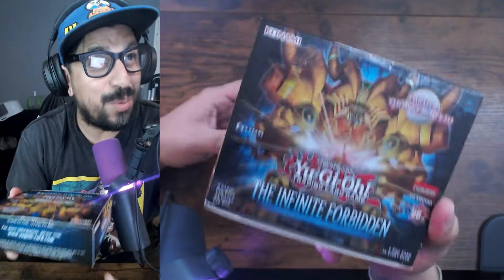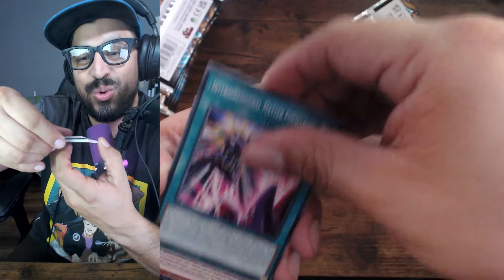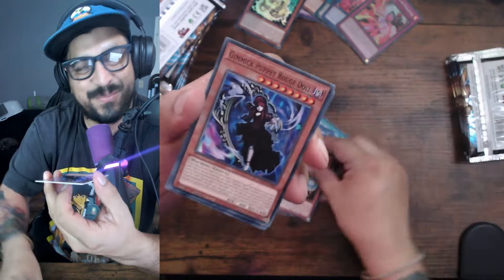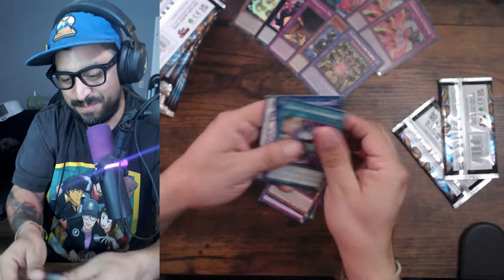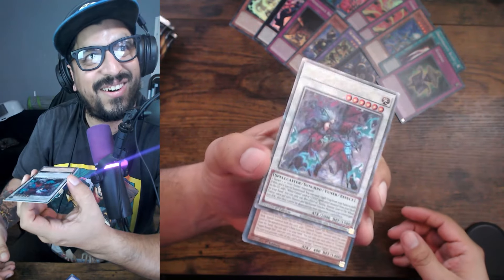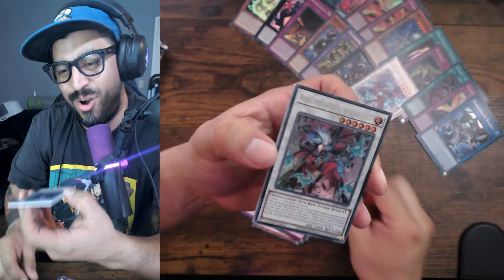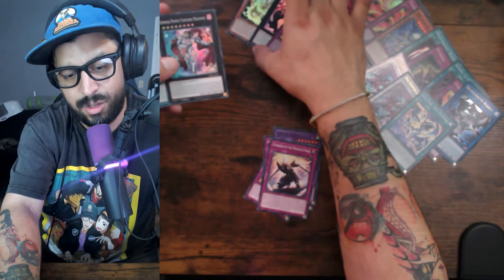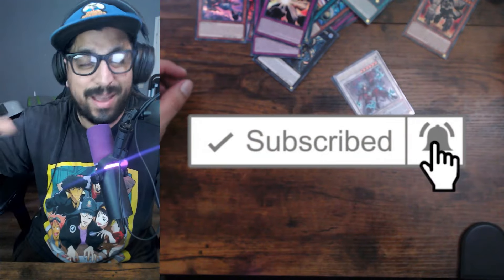OPENING *NEW* YUGIOH! THE INFINITE FORBIDDEN BOOSTER BOX [UNBOXING]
I GLADLY APPRECIATE IT!

00:00 - preview
00:00 - intro
01:08 - giveaway / custom deck box
01:50 - unboxing the infinite forbidden
09:26 - quarter century pulled
15:09 - CONCLUSION